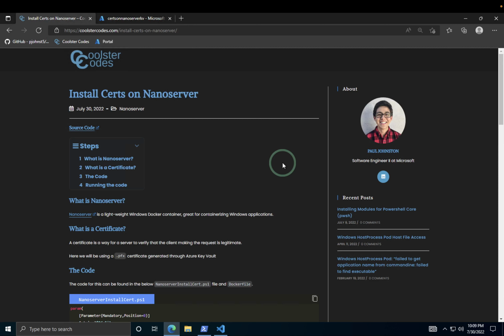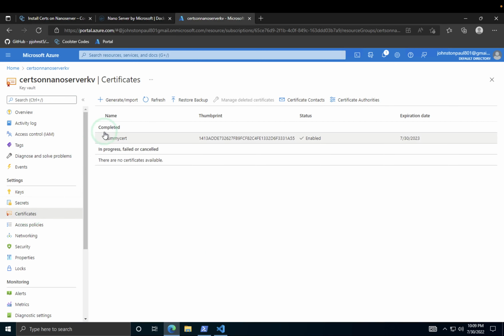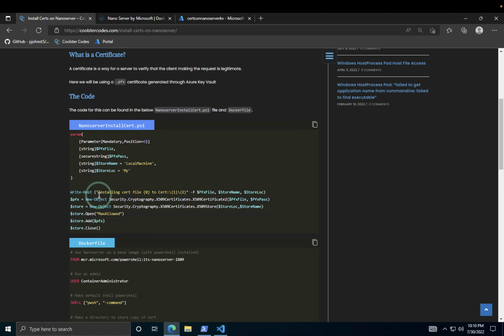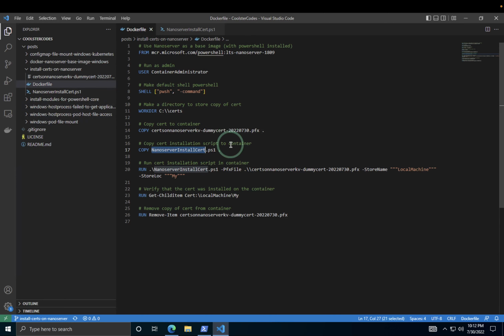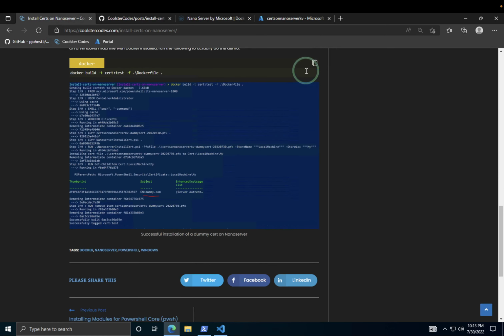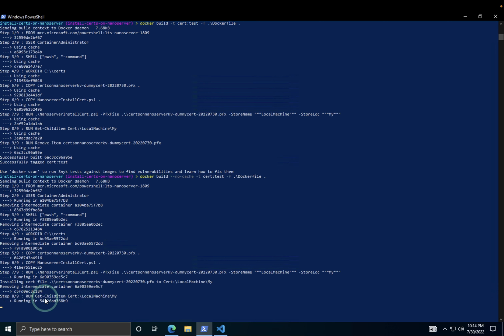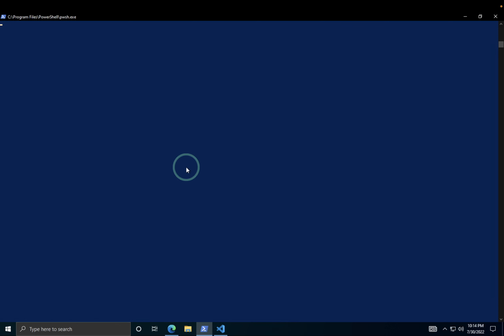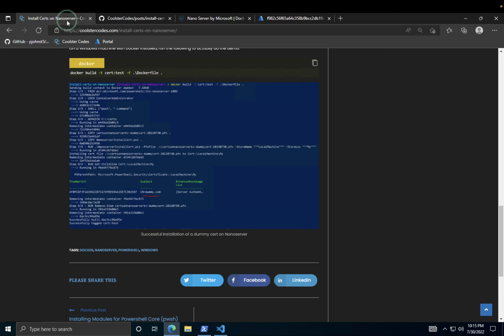Install Certs on Nanoserver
Here we will install a .pfx certificate on the Nano server container image.